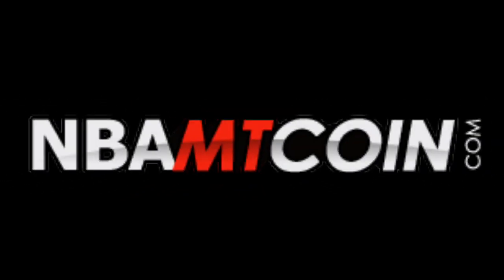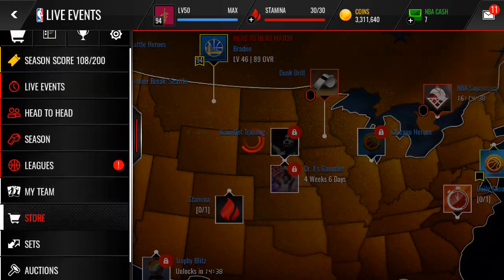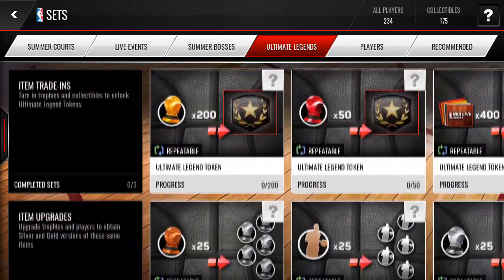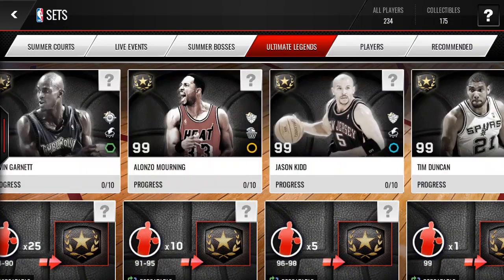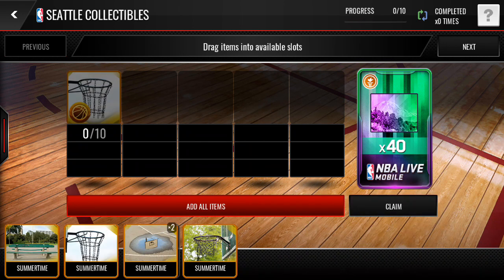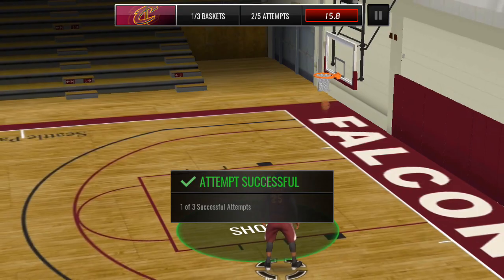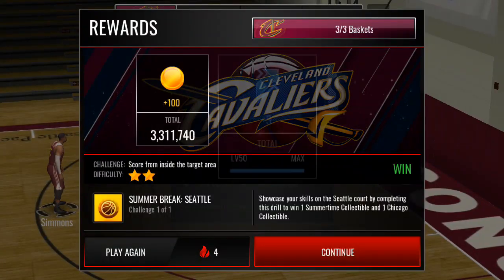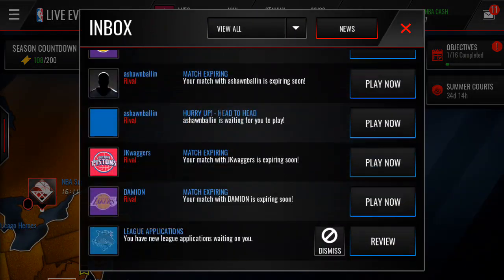HOW TO GET 99s FOR FREE IN 2 DAYS! INSANE NBA LIVE MOBILE GUIDE!!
► Make sure to check out for NBA Live Mobile Coins, or Madden Mobile Coins! You can get Four Million Coins for just $6 on MM and NBA! Dm me proof of you buying coins using my code for a shoutout!

▼ Skype▼
►constantgamingsquad

NBA mobile league
nba live mobile cheat
Nba live mobile all star
Road to a million
NBA live mobile road to a million
3pt contest
DUNK contest
NBA live mobile 3pt contest
NBA live mobile dunk contest